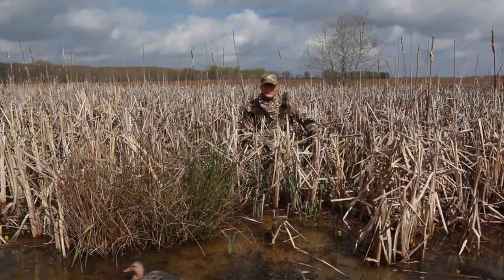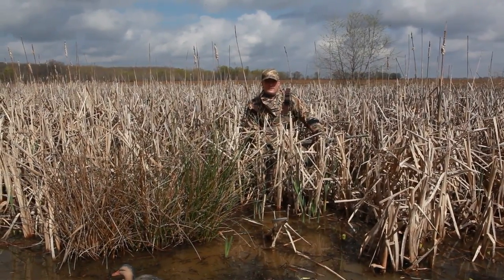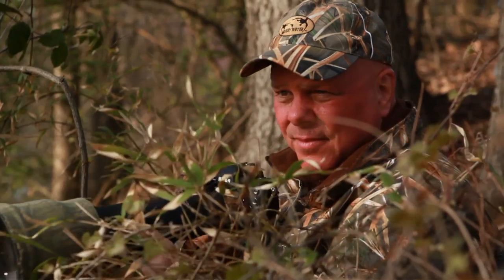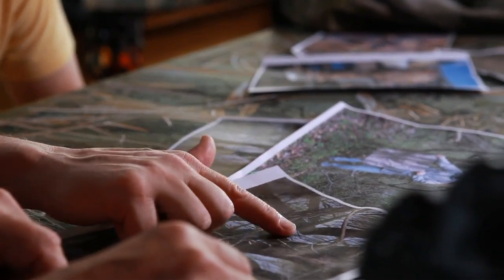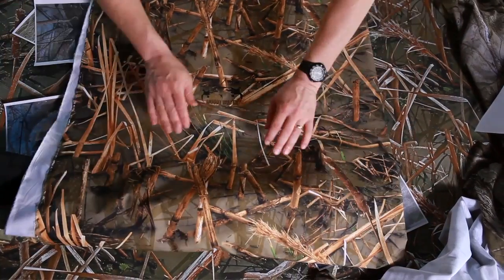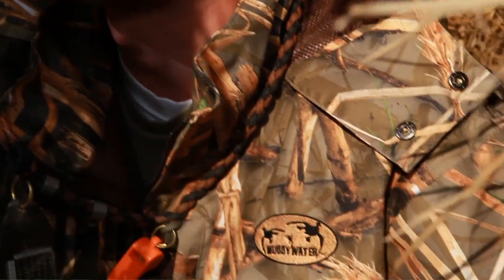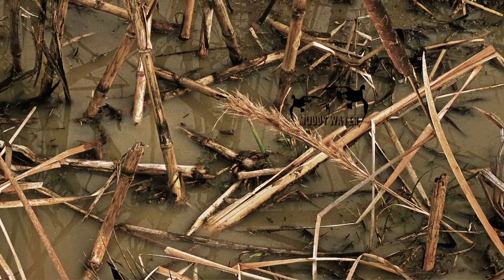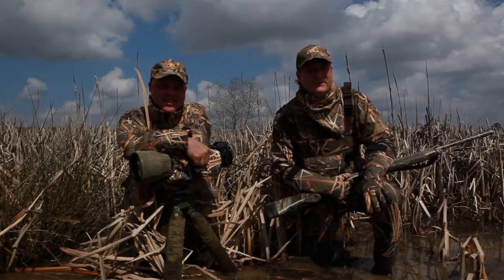Muddy Water Camo: Where's the water in your camo?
If you're hunting waterfowl, shouldn't your camo include water?
Introducing Muddy Water Camo, the first and only camouflage pattern to include water.